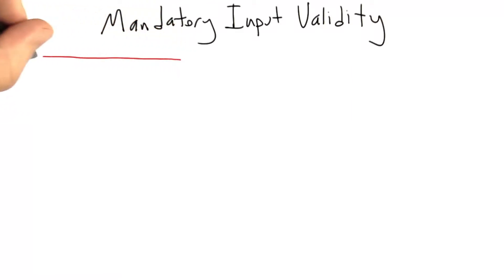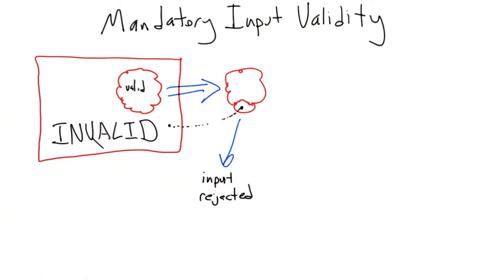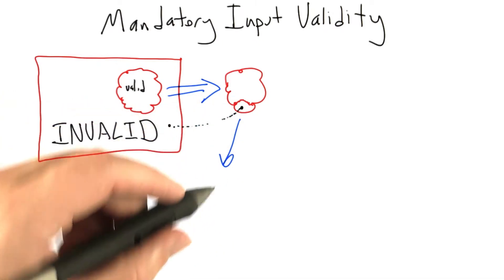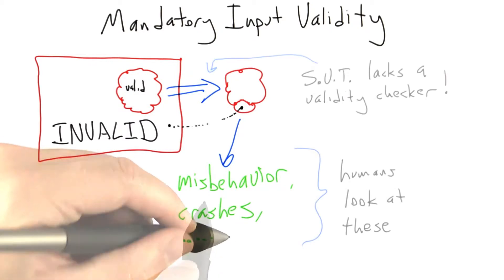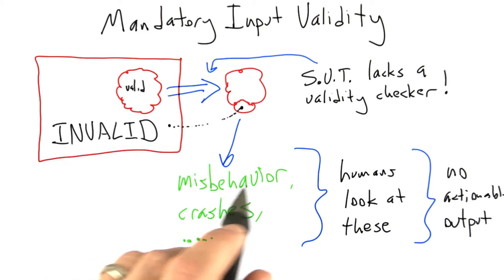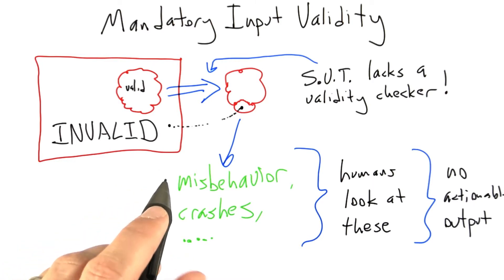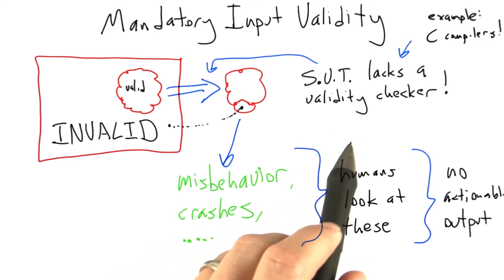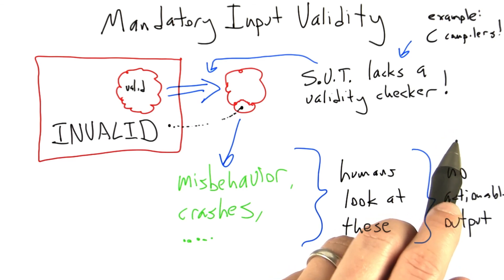Mandatory Input Validity - Software Testing